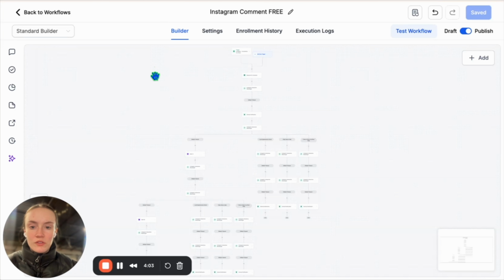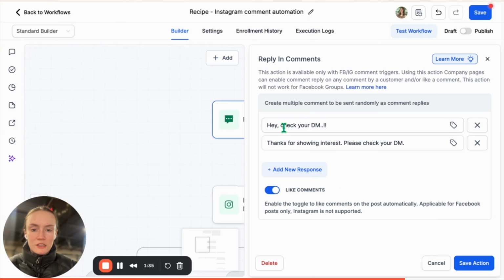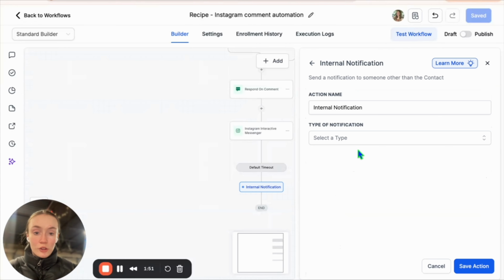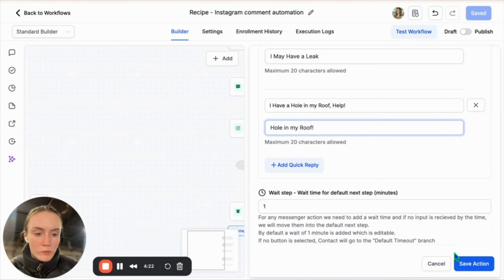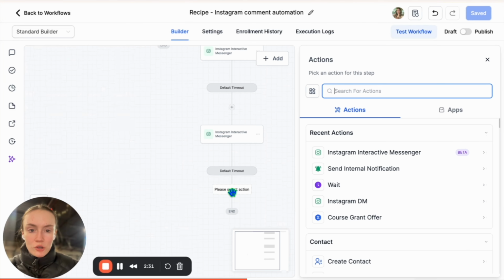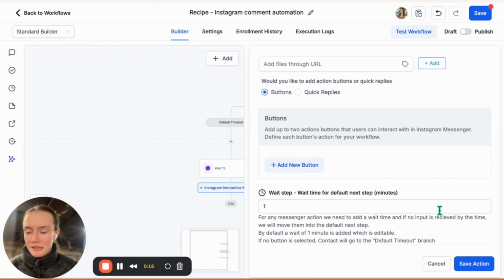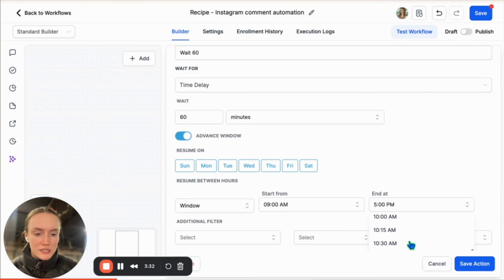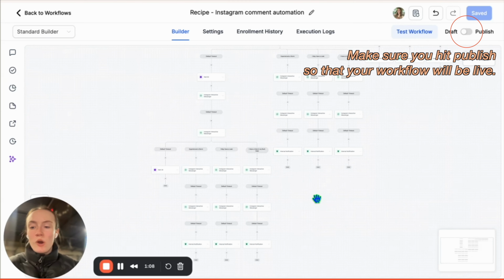How to Auto DM Anyone Who Comments On Your Instagram Post With GoHighLevel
If you want 14 Days FREE of Go High Level use this

In this video, I walk you step-by-step through how to automatically send a DM to anyone who comments on your Instagram post using GoHighLevel.

Boost engagement on Instagram

Deliver links, freebies, or offers instantly

Save time responding to comments manually

Turn comments into real conversations (and conversions)

💡 What you’ll learn in this video:

How comment-trigger automations work in GoHighLevel

How to set up keyword-based comment triggers

How to send instant Instagram DMs automatically

This is a must-know automation if you’re running:
✔️ Local businesses
✔️ Online offers
✔️ Coaching or service-based brands
✔️ Social media lead gen campaigns